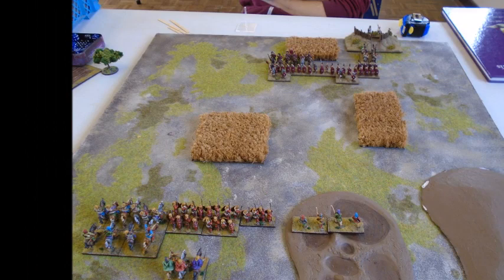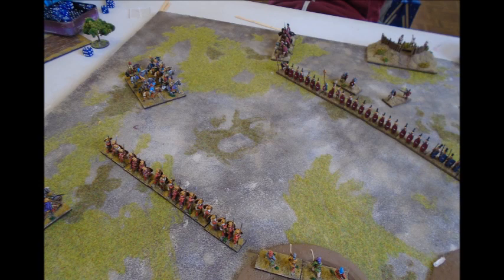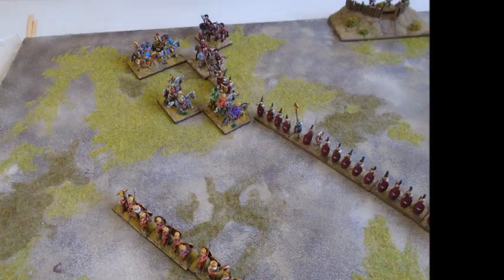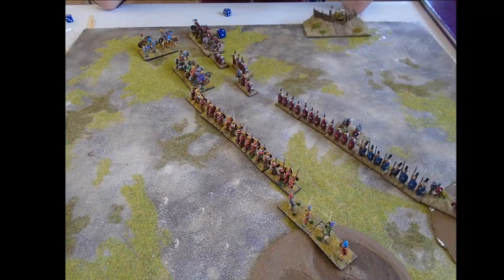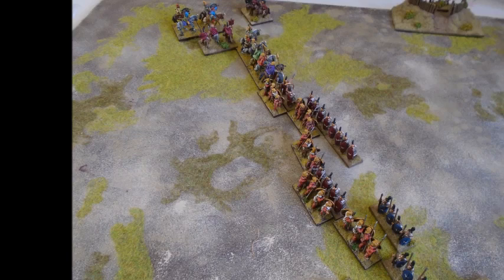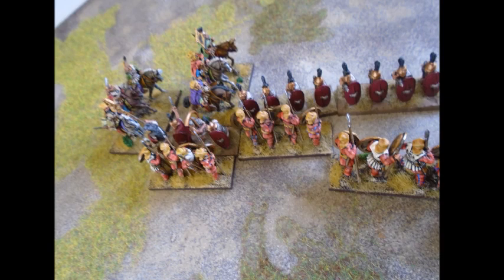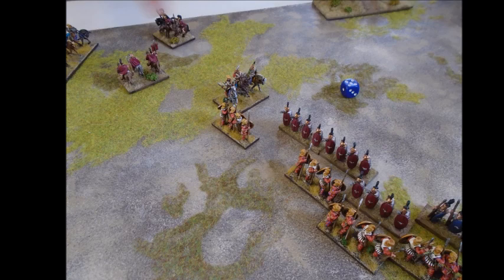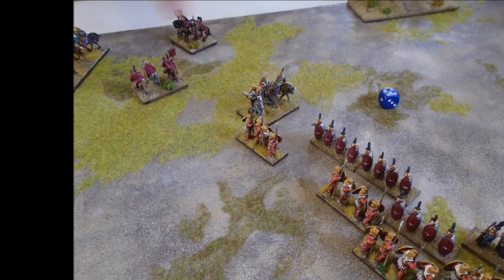DBA Battle Report 6 - Persians vs Polybian Romans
Game 6 of the Dice and Dagger Gaming Club's tournament.